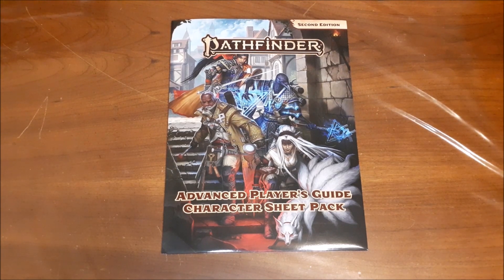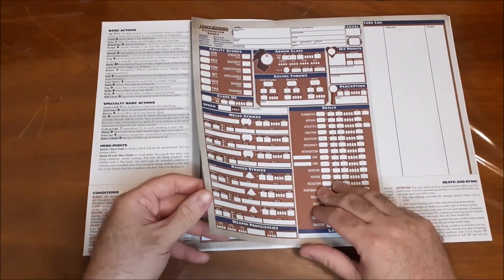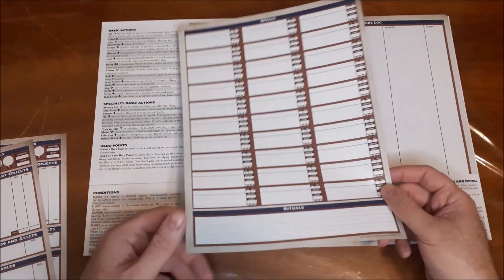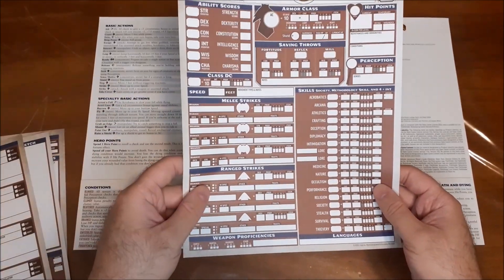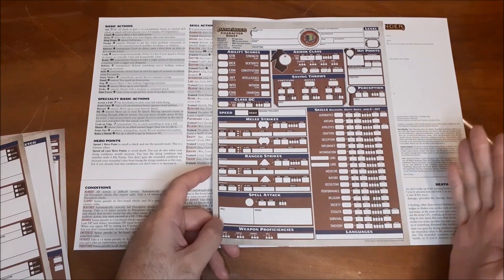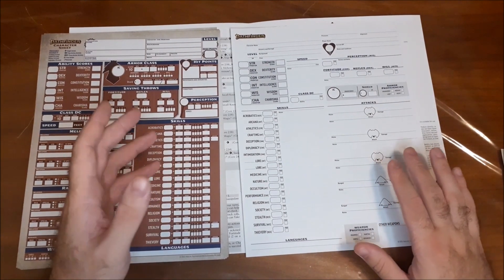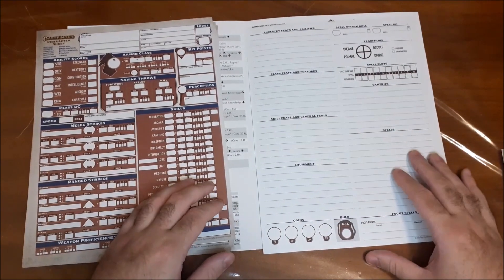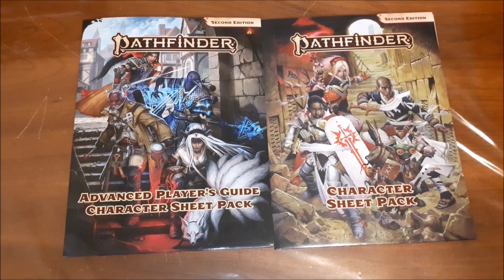Advanced Players Guide Character Sheet Pack Review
Special Thanks goes to Paizo for sending this out for review